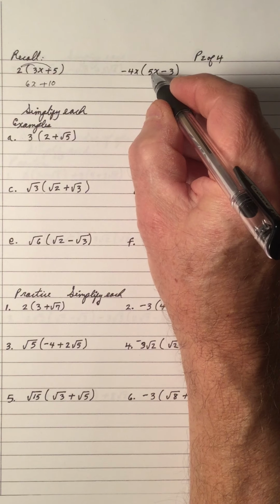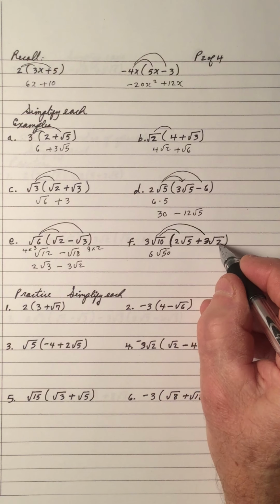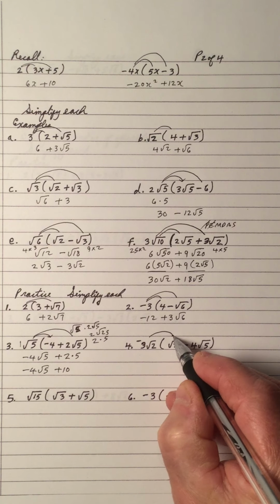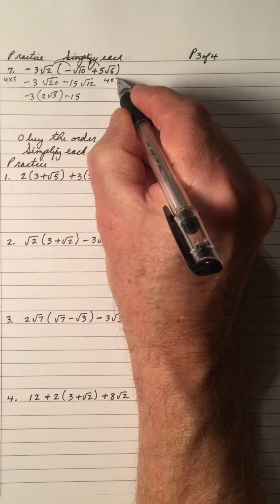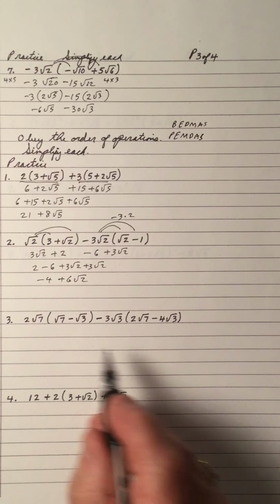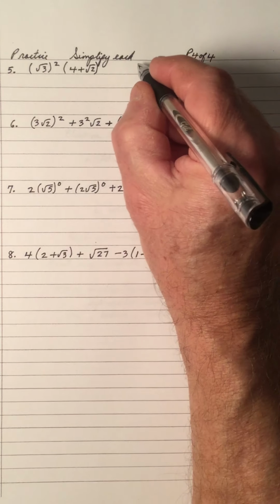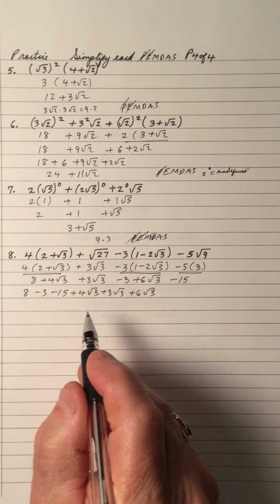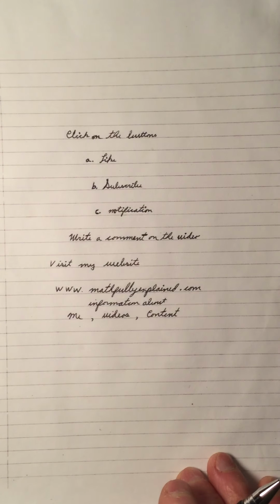Product of Monomial and Binomial Square Root Radicals